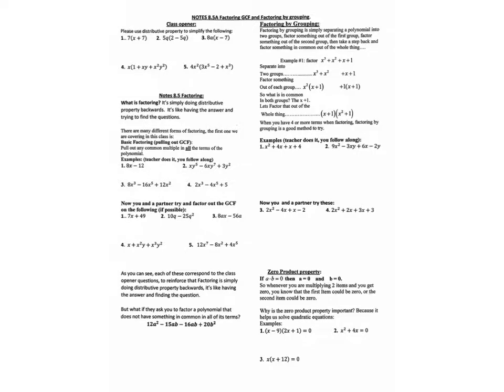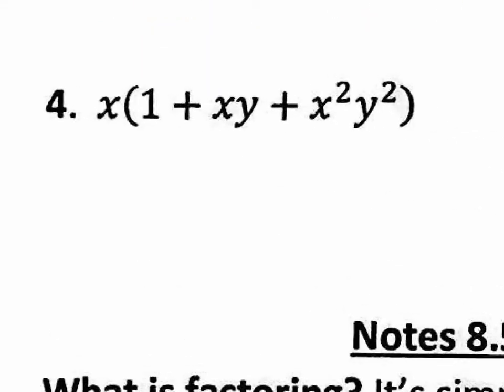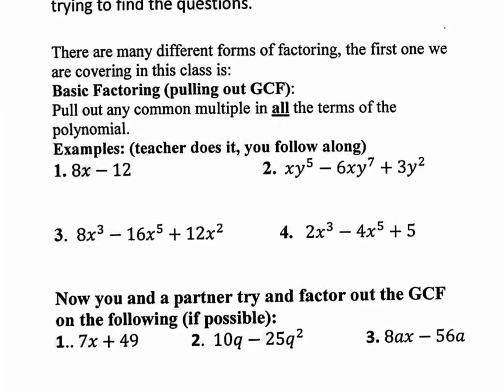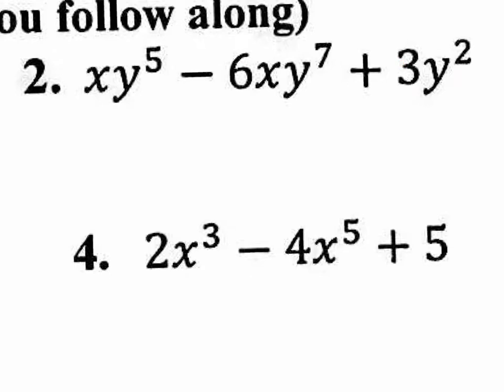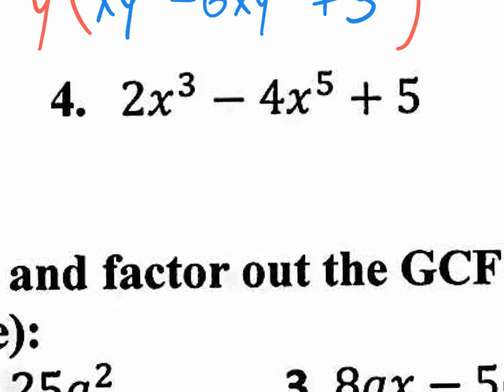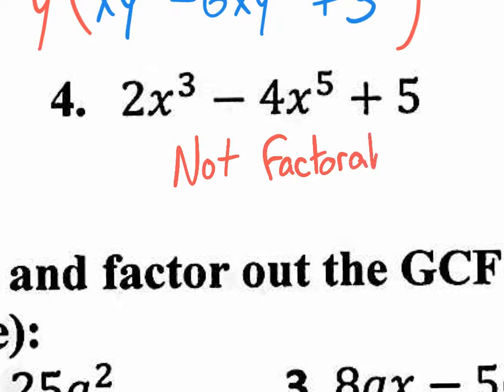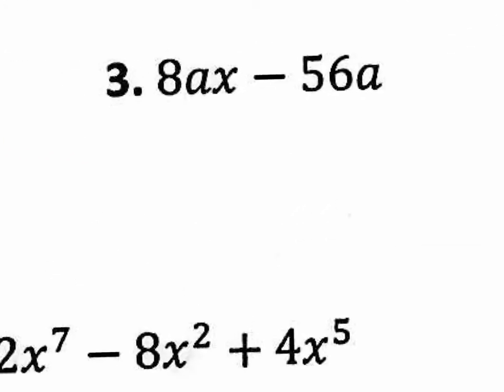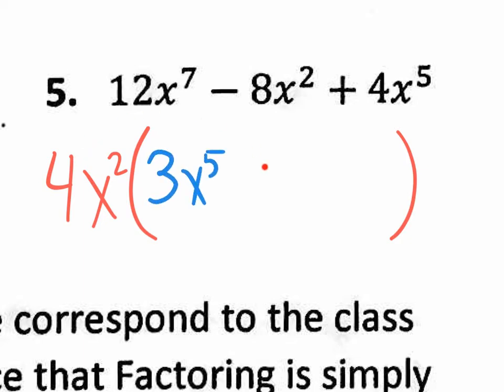8.5 factoring day #1 per4